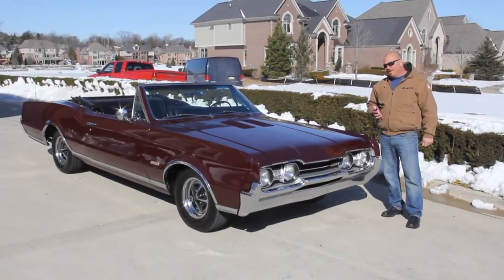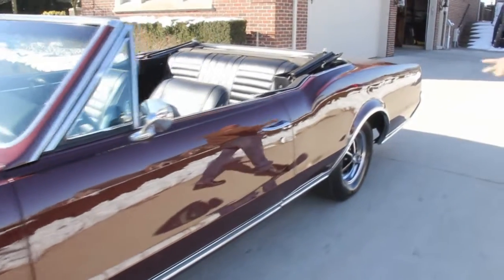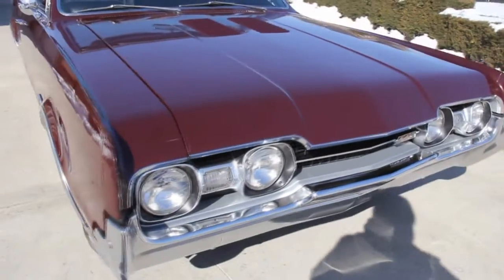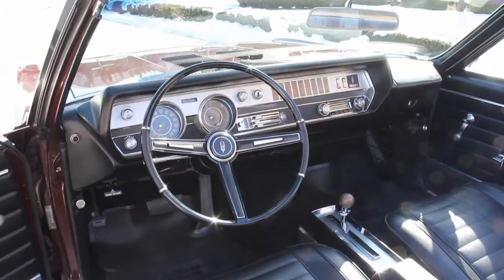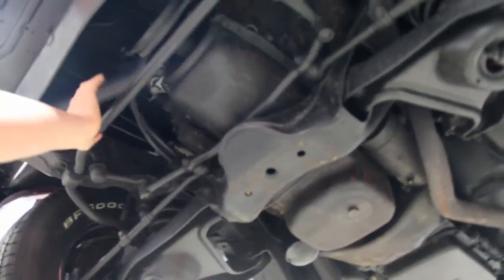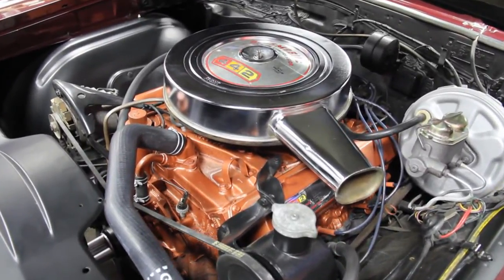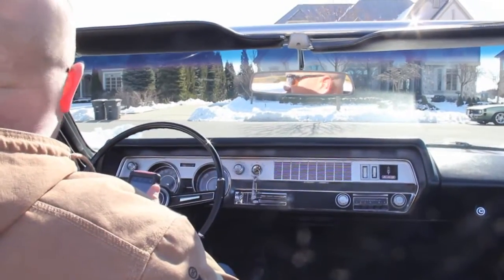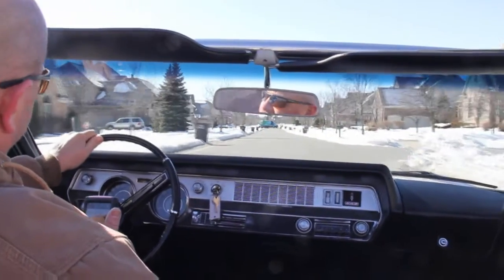1967 Oldsmobile 442 Convertible Classic Muscle Car for Sale in MI Vanguard Motor Sales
1967 Oldsmobile 442 Convertible

History

The Oldsmobile 442 was a muscle car produced by the Oldsmobile division of General Motors. It was introduced as an option package for F-85 and Cutlass models sold in the United States beginning with the 1964 model year. The 442 title comes from the configuration of the car: a four-barrel carburetor, a four-speed manual transmission, and dual exhaust pipes.

For 1967 the 442's styling and base engine remained the same. The 1967 442 package was based on the top-line Cutlass Supreme series including the sport coupe (with center post), Holiday hardtop coupe and convertible. The heavy-duty floor-mounted three-speed manual transmission was now standard, and front disc brakes were a new option this year. Standard equipment on all models included Strato bucket seats or no-cost notchback bench seat, full carpeting, expanded Morocceen vinyl upholstery, heavy-duty suspension with rear sway bar, and wide-oval tires. Power front disc brakes were $104, while power steering was $94.

VIN 338677M171077

This beautiful 442 Convertible owned by one family its entire life. There are currently 78,000 miles on the car. The car has had one repaint, and is still the original color, Burgundy Mist. The car is numbers matching and still has the original top.

Mechanics

Numbers Matching 400ci Motor -- Very Rare

Power Top

Posi Traction Rear End

Sway Bar Front and Rear

Magnaflow Mufflers

Power Brakes

Power Steering

Period Correct Carb

Radiator Looks Great

Power Antenna

Body

One Repaint, Original Color (Burgundy Mist)

Very Straight Body

Original Power Top

Rally Rims

BF Goodrich Tires (225/70/14 Front and Rear)

Chrome and Stainless are Beautiful

Huge Splatter Painted Trunk

Spare Tire and Jack

Blacked Out Undercarriage, Nicely Done

Floors are Solid, Original and No Patches

Rockers Look Great

Interior

Dash Chrome is Stunning

Console

Wipers Work

Speedo Works

Fan on the Blower Works

Carpet is Beautiful

Frame for the Convertible Top is Very Nicely Restored

Don't Miss Out! Call Tom 7 Days a Week, Including Holidays!